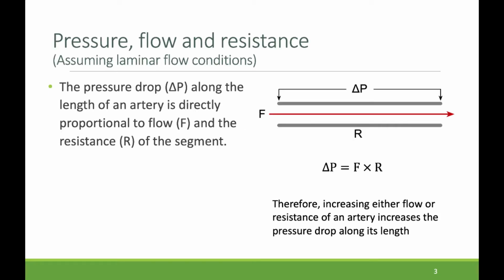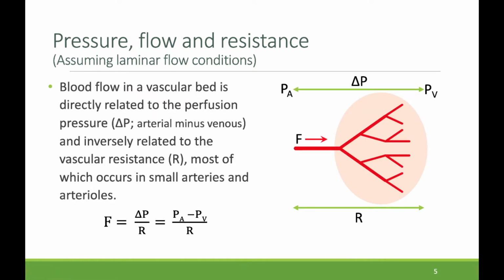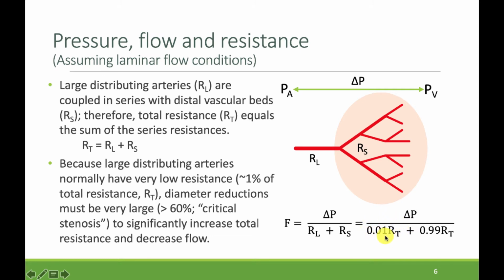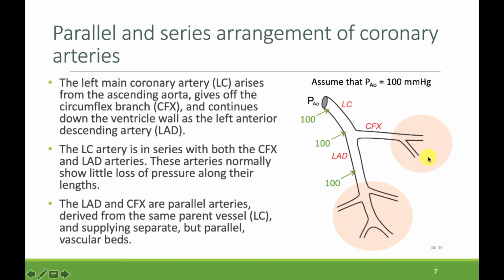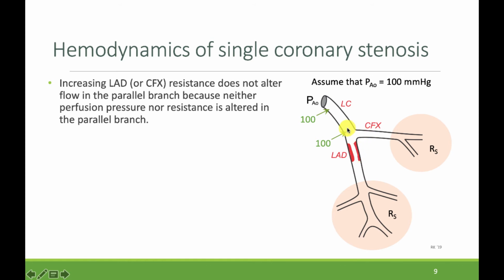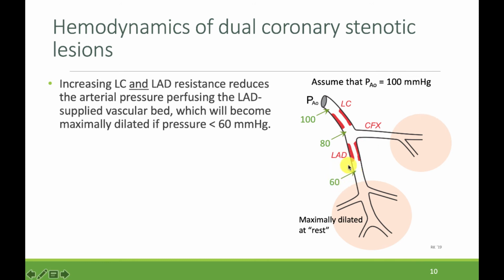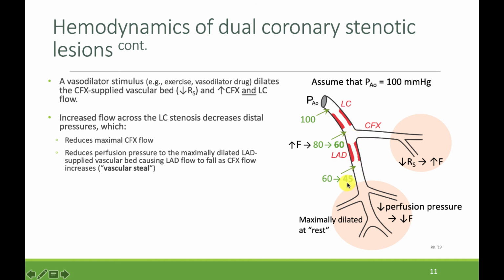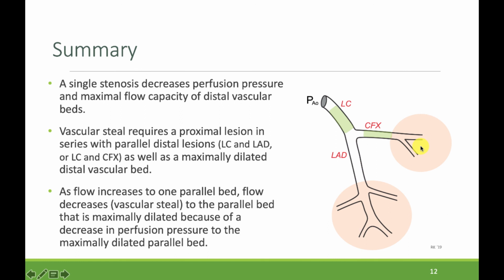Coronary Steal Hemodynamics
Pressure and flow changes within normal and stenotic coronary arteries